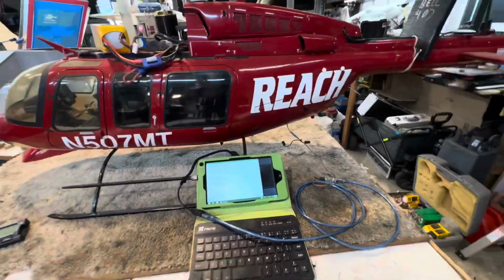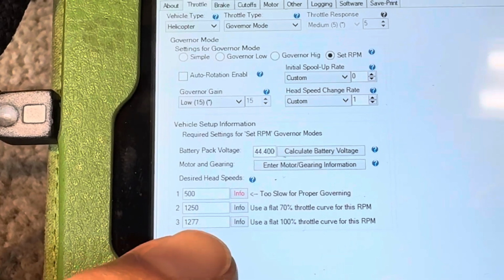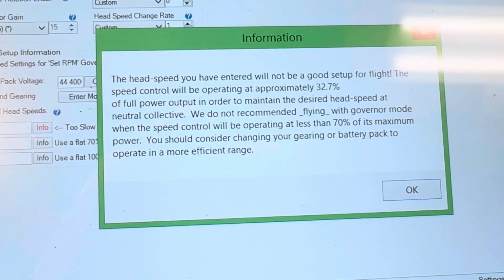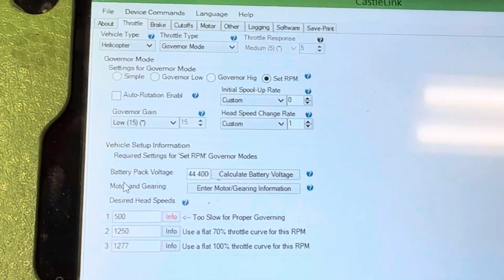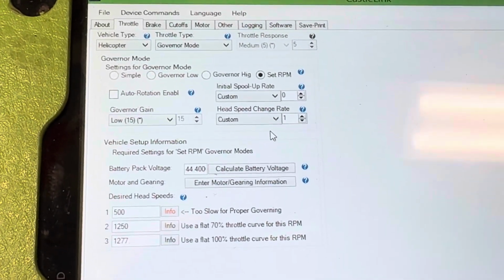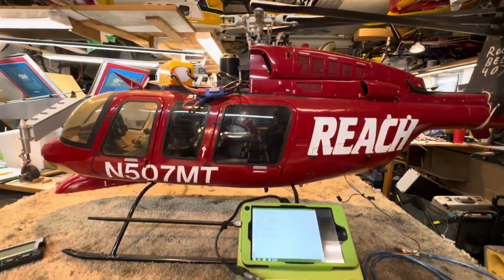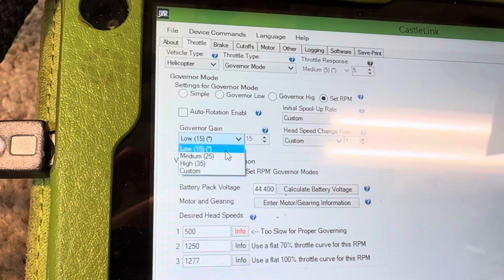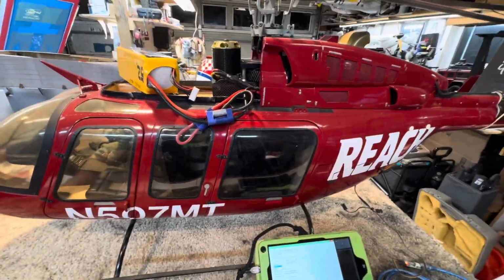Programing the Castle Creation ESC for scale Helis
I show you how to program your castle ESC to have a ground idle RPM and a flight RPM.
These are the settings I have for most all of my electric scale helicopters !!￼